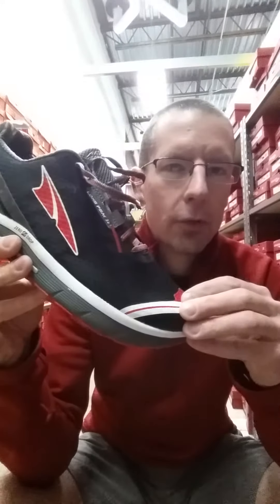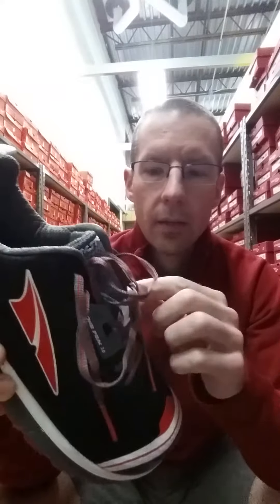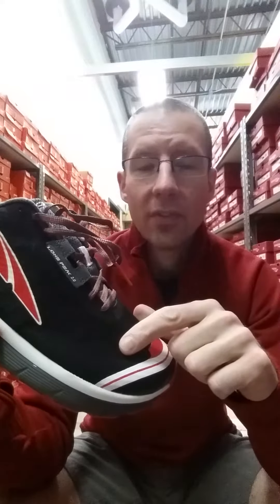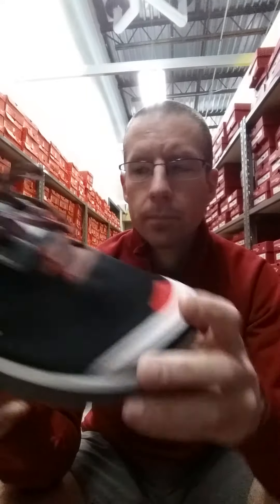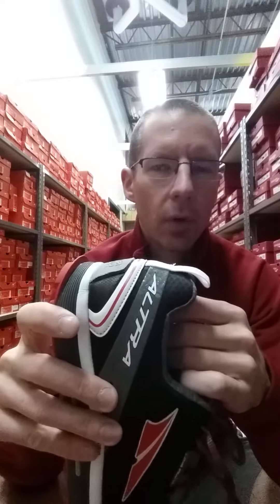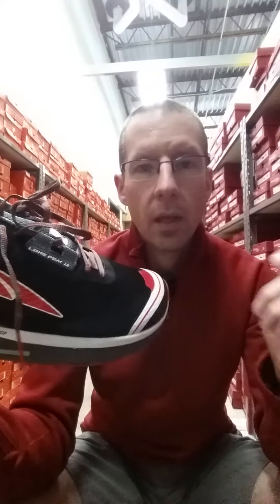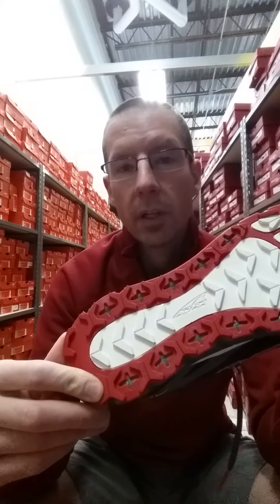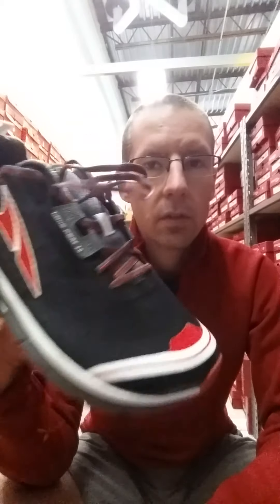Altra Lone Peak 2.0 Review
A review of the new Altra Lone Peak 2.0 from veteran trail runner, and leader of the Gazelle Sports Dirty Herd, "Dirty" Rob Andro.